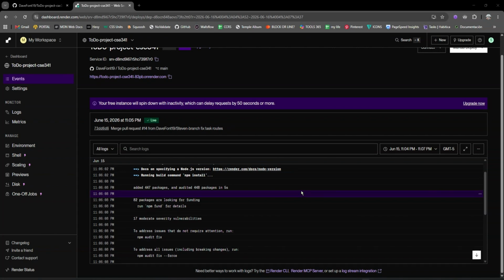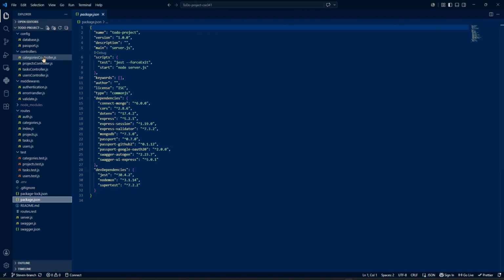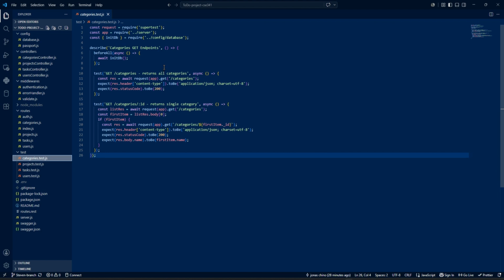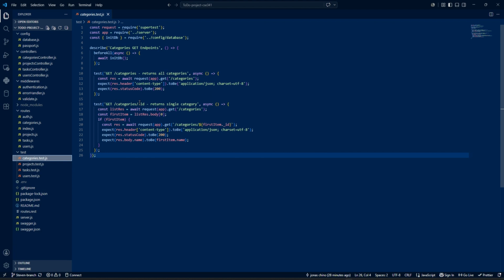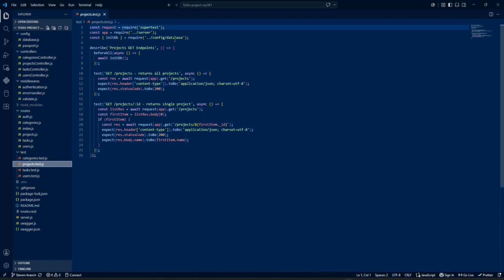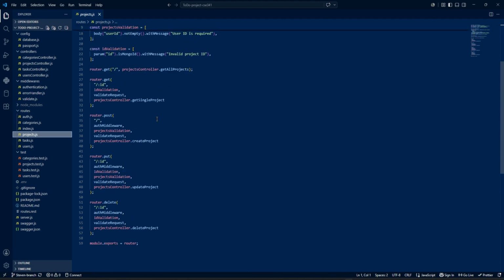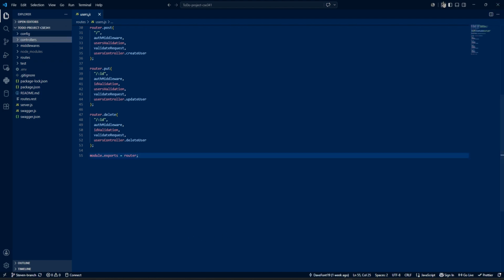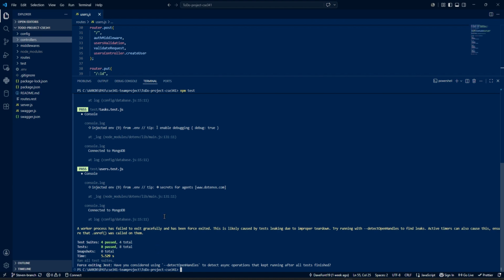Test With Jest and Supertest w6 CSE341